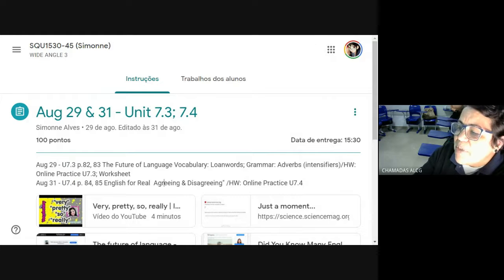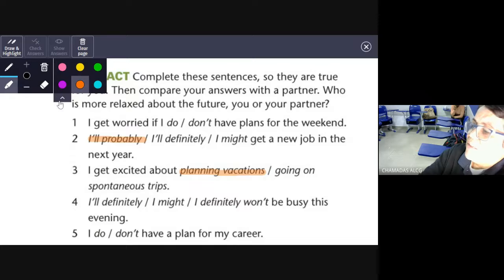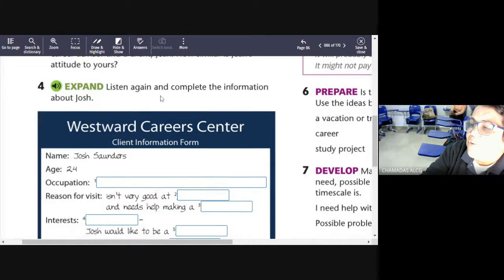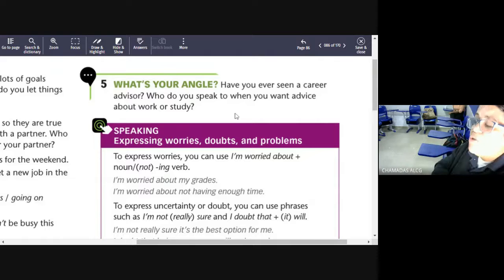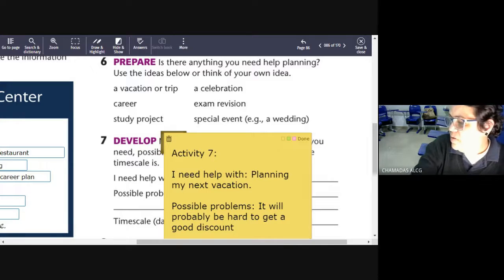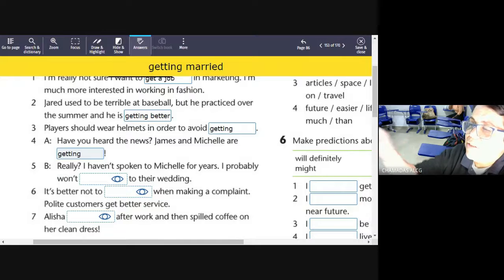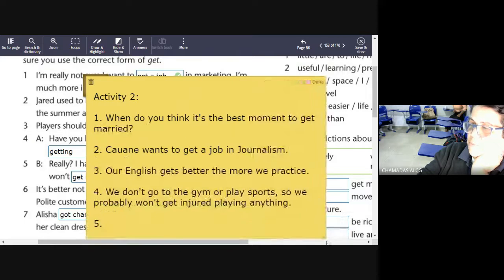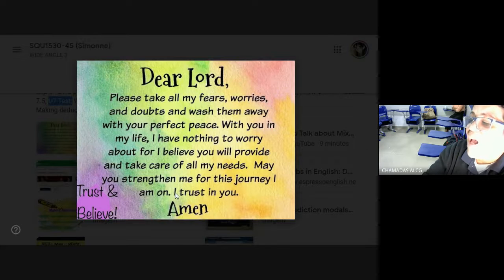SQU1530_45 Sep 5, 2022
Wide Angle 3 - U7.5 p. 86; 153 Do you plan things? Worries & Doubts"; Unit 7 Review (Vocabulary) /HW: Online Practice 7.5; U7 Test; Worksheets